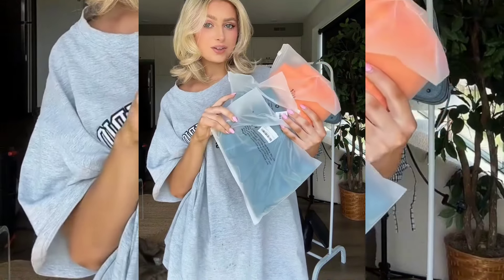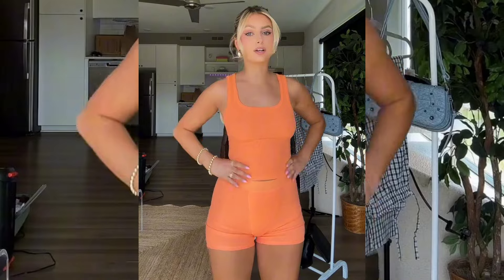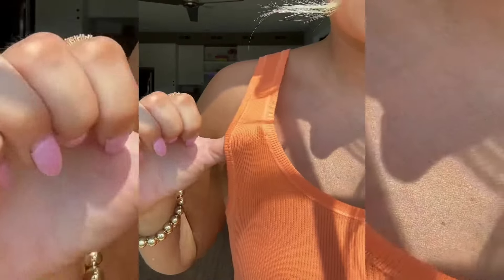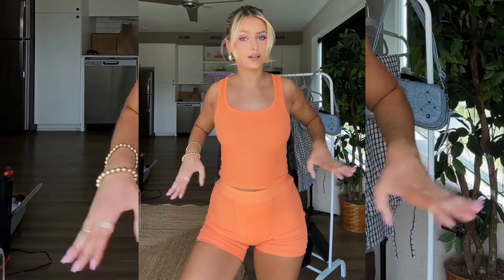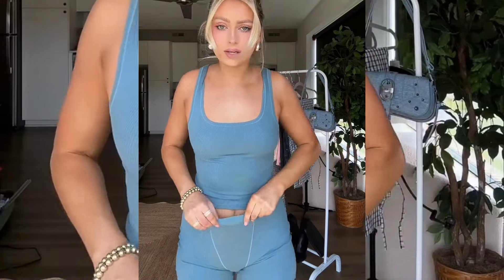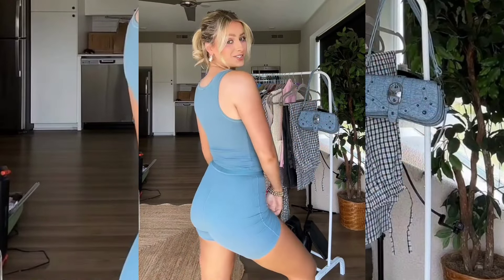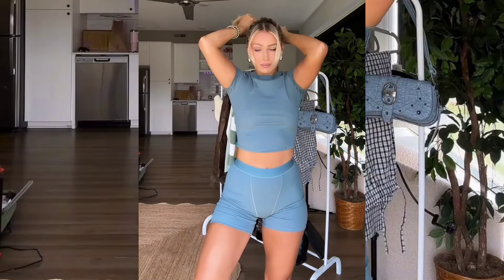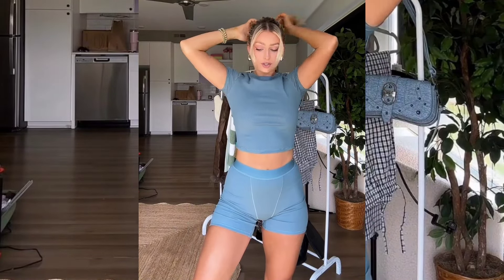BEST FISHNET DRESS - TRANSPARENT TRY ON HAUL 4K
hi guys, today i will try this pink outfit sheer dress to see how's the quality of the product and test how it fits on the body 😍😘 try on haul 4k